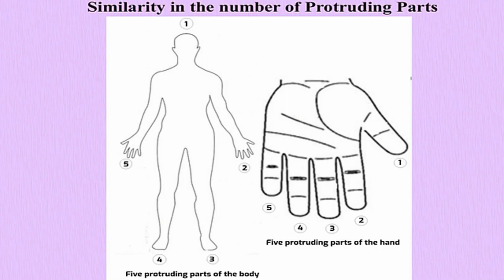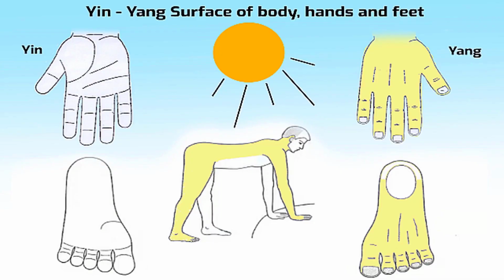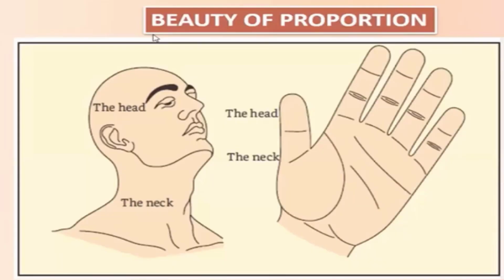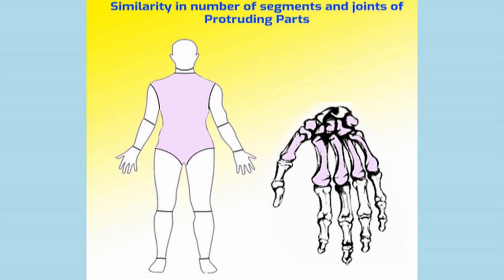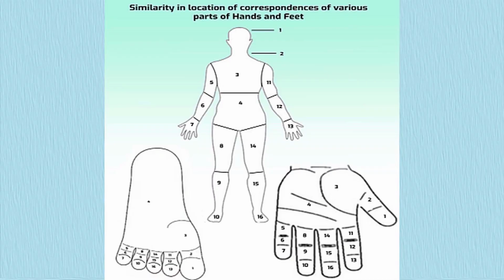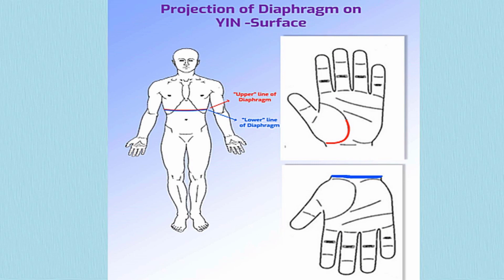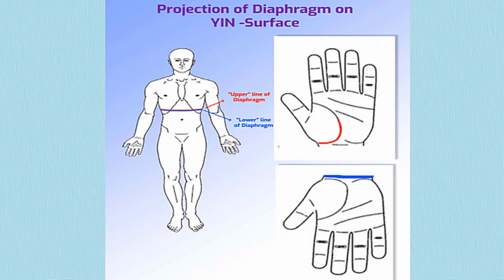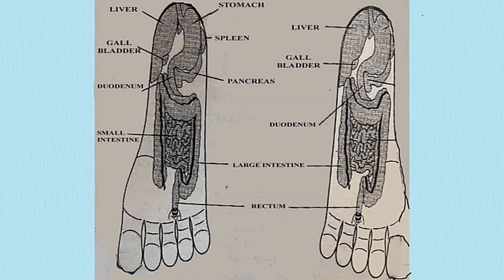Sujok - 2 - Standard Correspondence System - Similarity of Hand to Body - YIN side